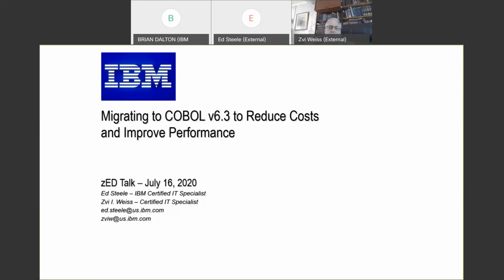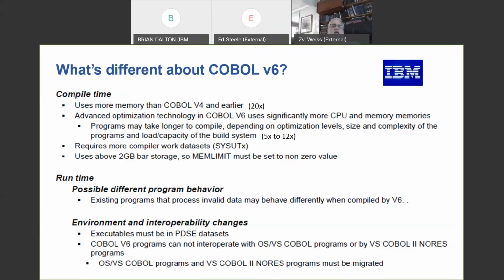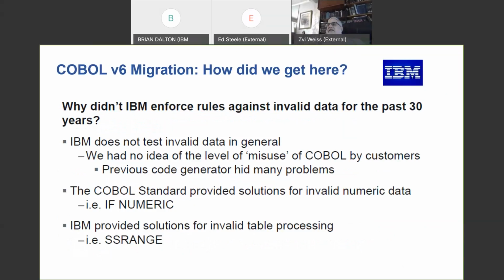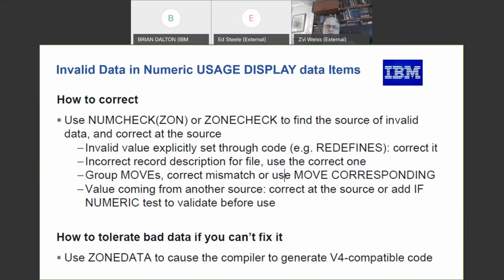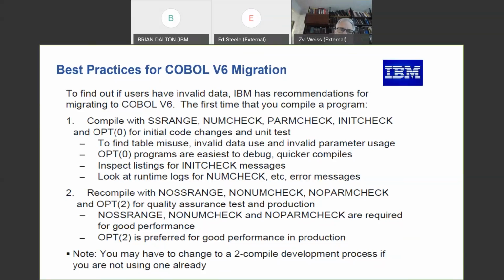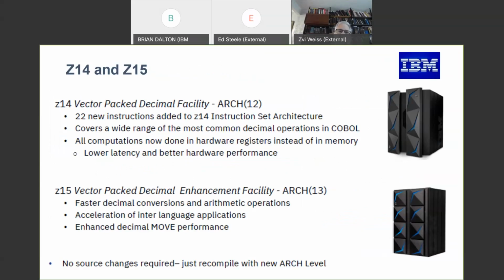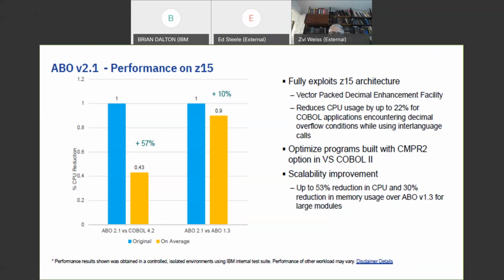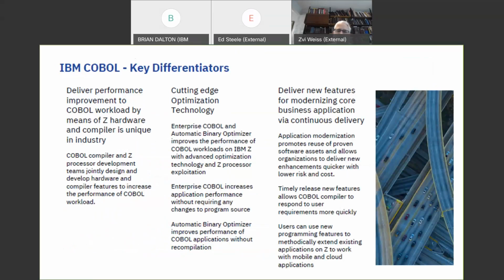zED Talk Replay - COBOL Migration and IBM's ABO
zED Talks provide a venue to discuss emerging trends and technologies in the mainframe world. In July, our topic was COBOL migration, and how to cope with it'a related challenges. We also talk about how IBM's Automatic Binary Optimizer (ABO) can help!